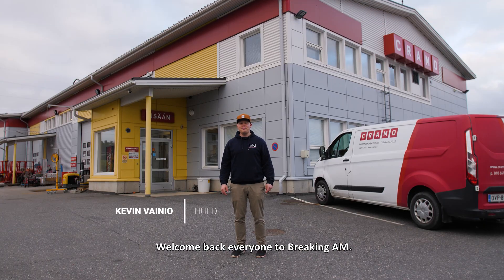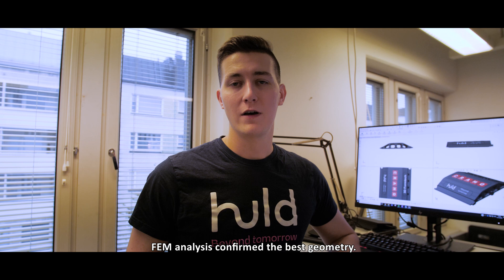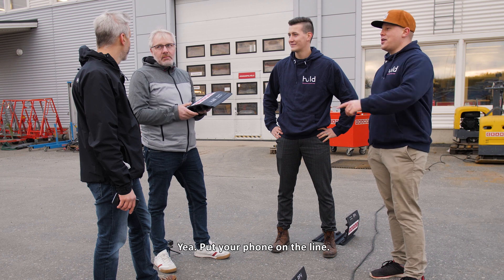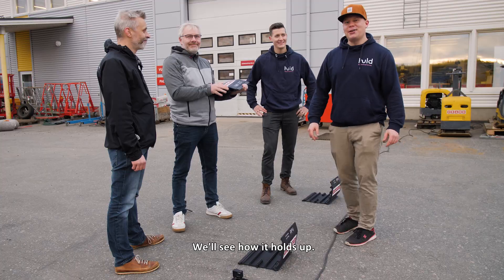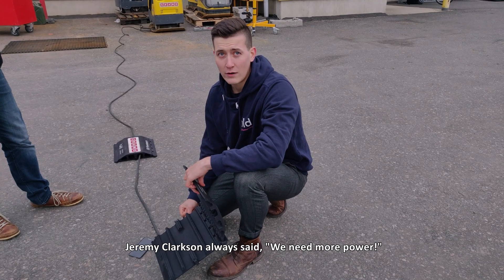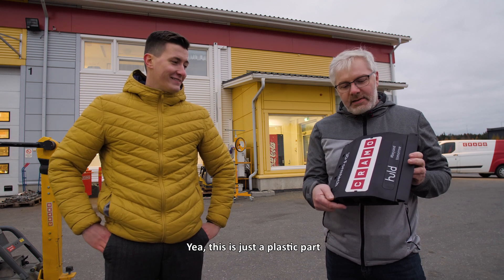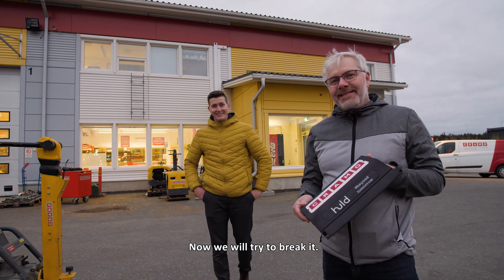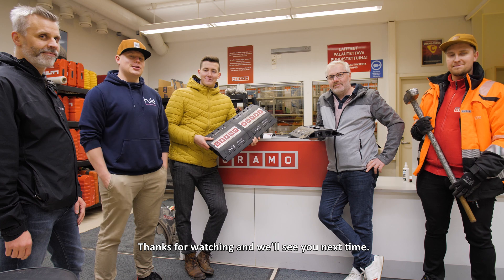Breaking AM - Cable ramp in 4K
Breaking AM is back with a new episode! This time we test a plastic cable protection ramp additively manufactured from PA2200 nylon by 3D Formtech. The ramp is 3D-printed as a single hinged assembly with interchangeable logos. What happens when we head to Cramo Jyväskylä and put the ramp to a real-world test? Will it take the load? Watch to find out...

Breaking AM is about putting AM parts to the test. Huld designs the parts using the latest design technology and 3D Formtech manufactures them with state-of-the-art industrial 3D-printers. Parts are designed to withstand a specific load which we push to the limit and beyond, till they break. What AM parts would you like to see pushed past the limit on Breaking AM?

This episode in part by:

Cramo Finland Oy on osa Boels-Cramo -konsernia. Olemme alamme johtavia tekijöitä Euroopassa. Boels-Cramolla on toimintaa 17 maassa ja 750 toimipisteessä, joista 200 sijaitsee Pohjois-Euroopassa. Suomessa toimimme n. 450 henkilön voimin yli 50 toimipisteessä kautta maan. Cramo Finlandin liikevaihto on 95,2 milj. euroa (2019). Palvelemme Suomessa n. 17 000 asiakasta. Asiakaskuntaamme kuuluu yrityksiä rakennusteollisuuden ja muun teollisuuden, kaupan sekä julkisen sektorin alalta. Olemme jakamistalouden edelläkävijöitä.

Tutustu meihin osoitteessa ja verkostoidu kanssamme!